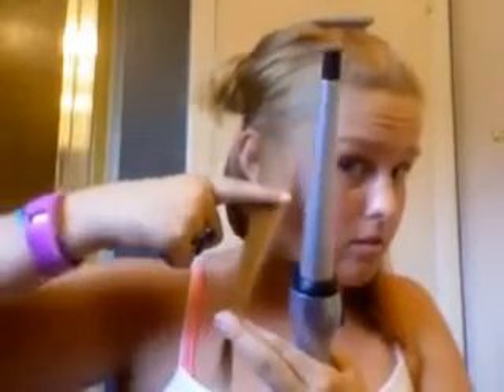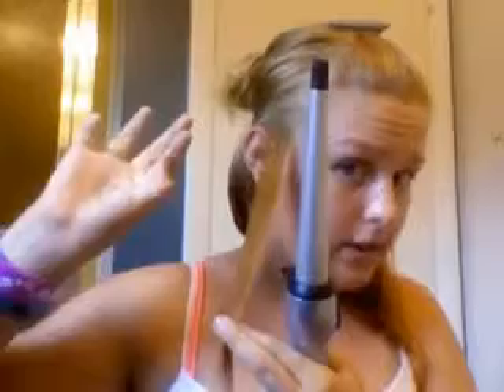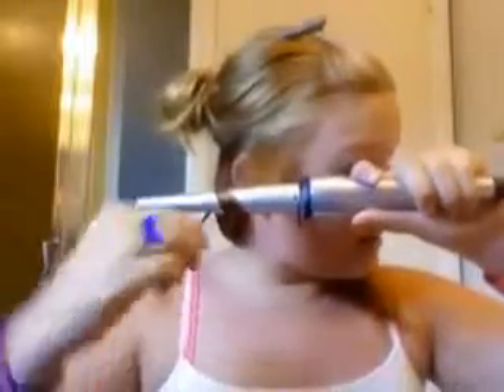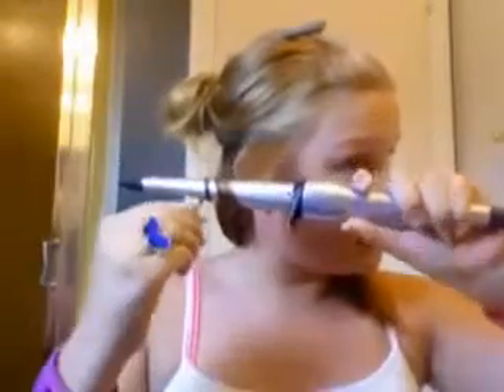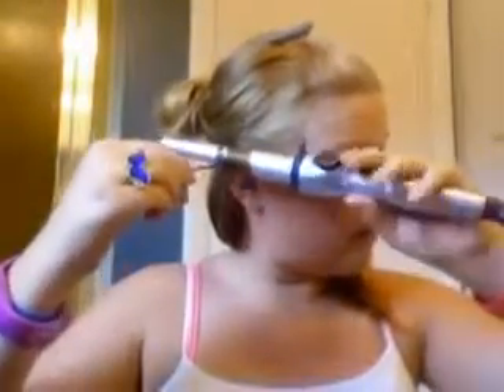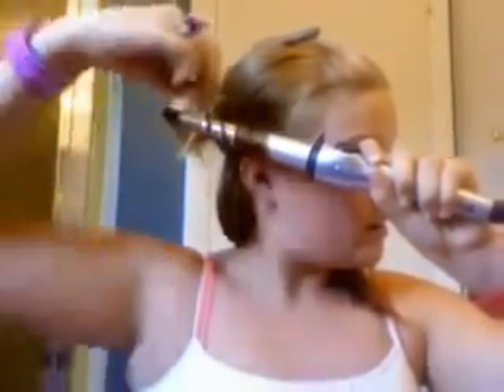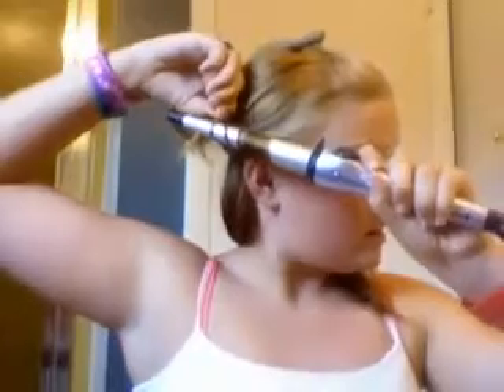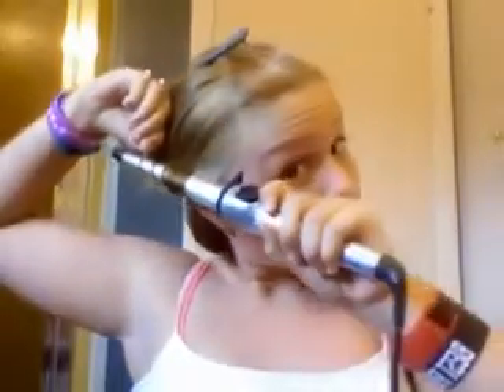Как не надо завивать волосы